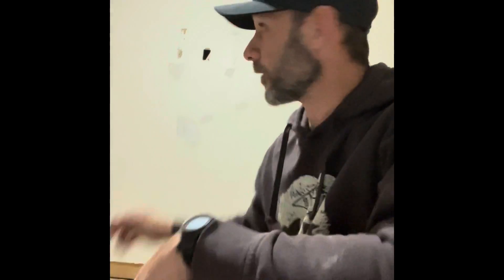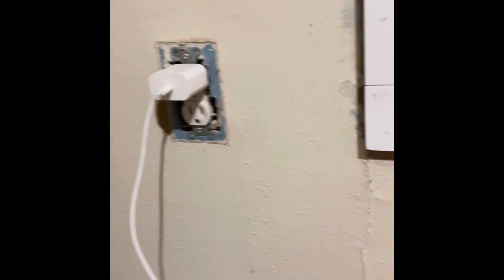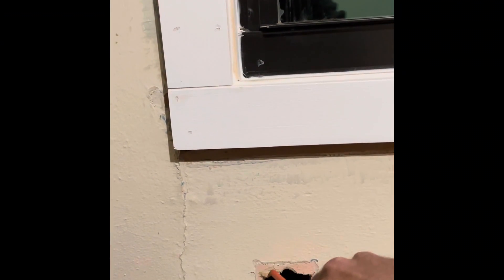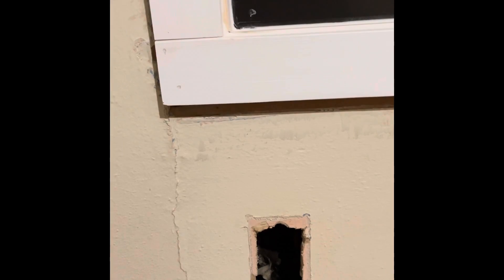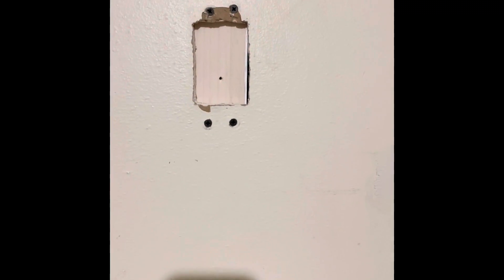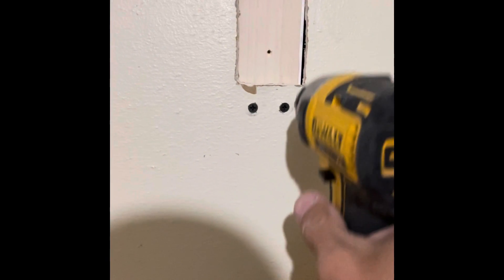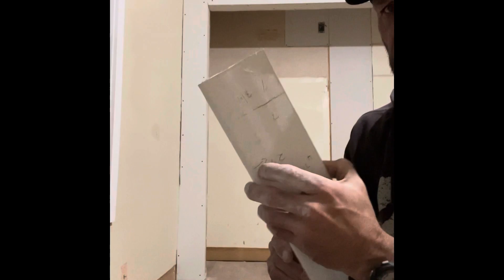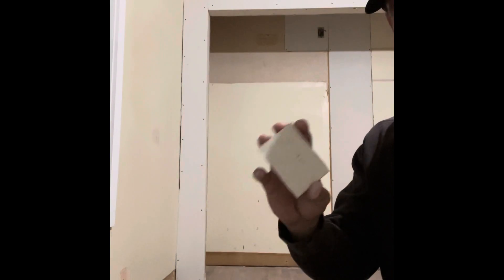How to patch a hole in drywall